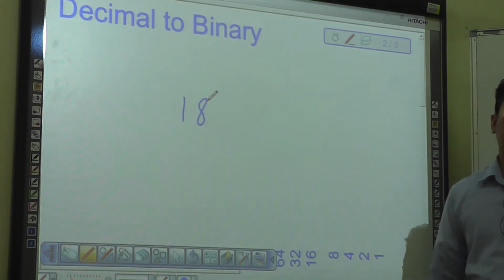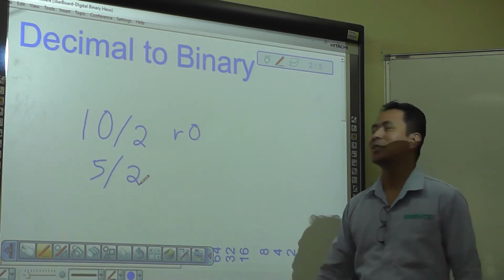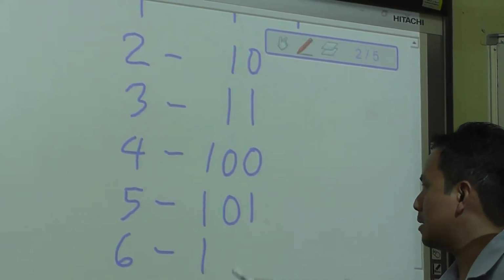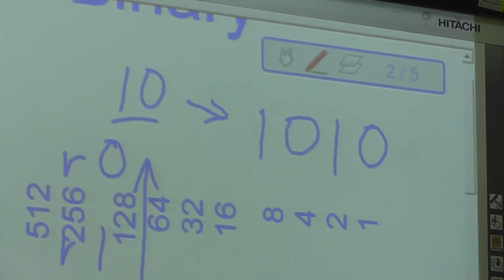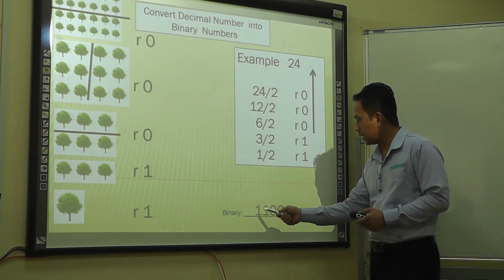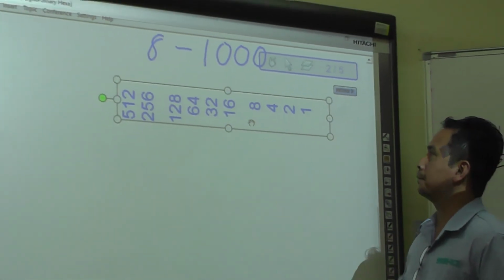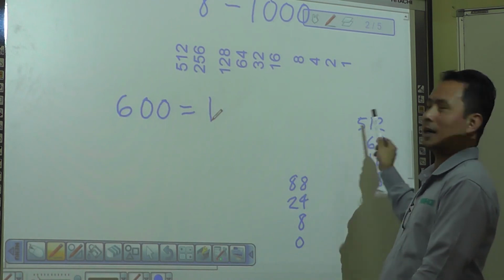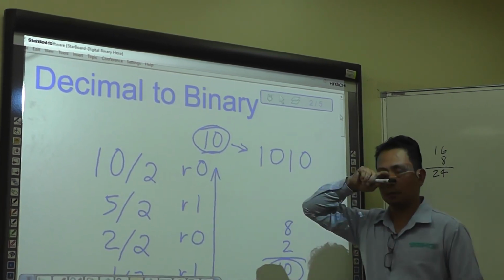Week1 Day2 Digital Basics Batch 12 Mr Chris